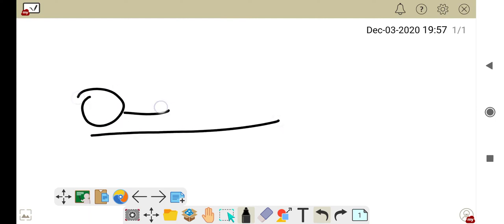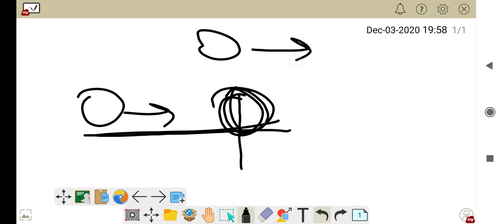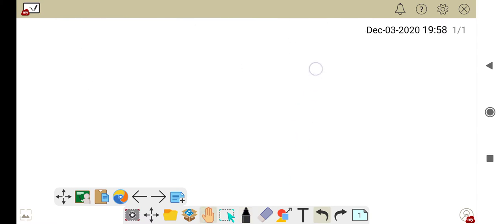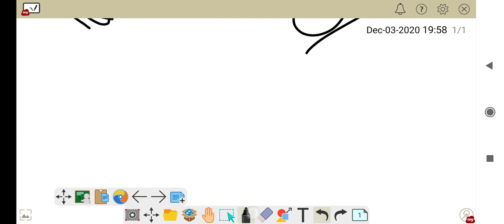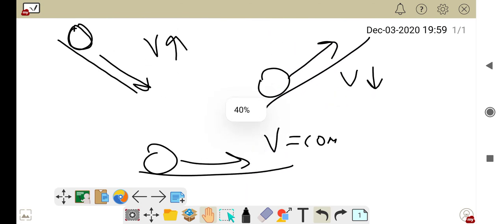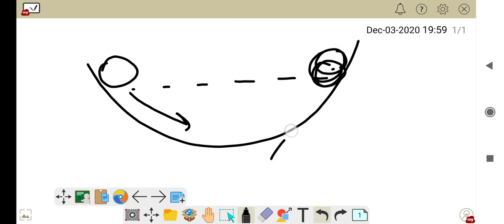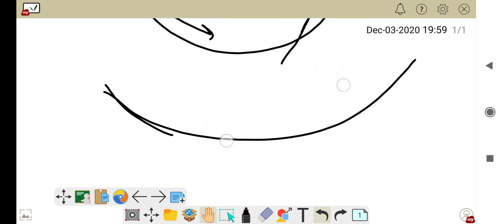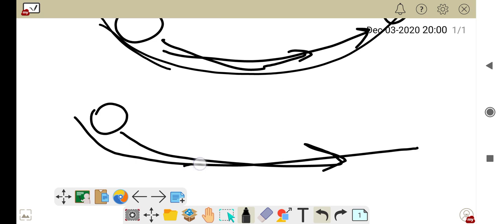Galileo's Experiments on motion